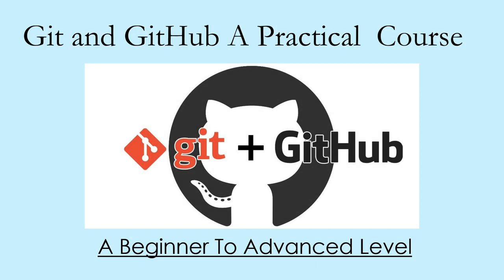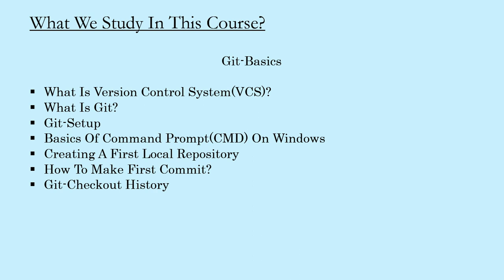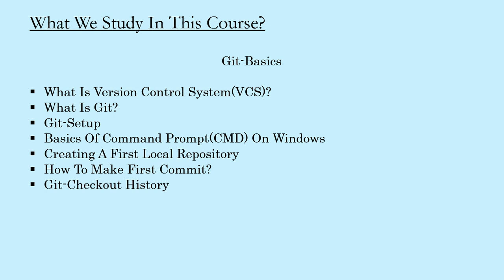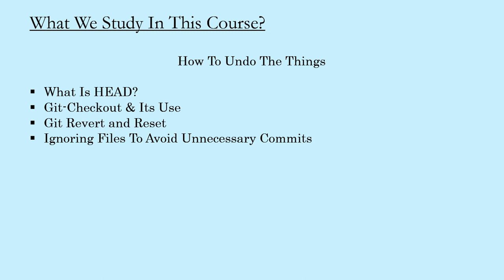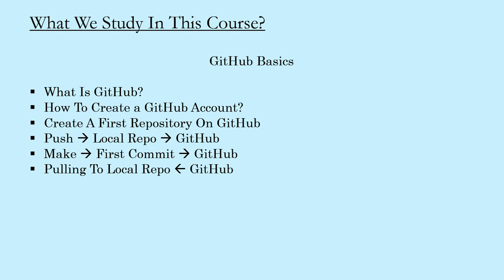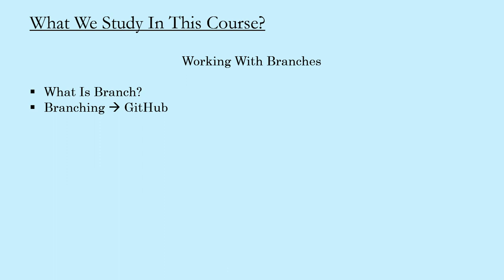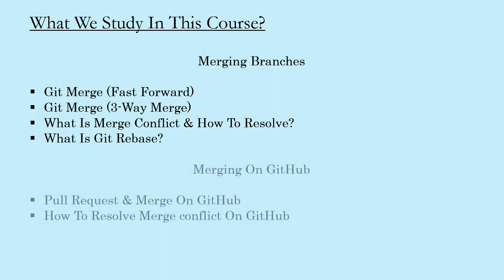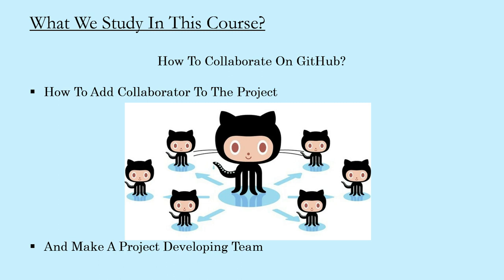Lesson1:Git Introduction | Learn Git & GitHub | Git For Beginners From A-Z | Git-Basics In 2021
Hi, in this lesson we are introducing the Git and GitHub. Its working flow and how to learn Git properly through step by step methods.

Course: Ultimate Python Bootcamp For Data Science & Machine Learning

If you want to see more about us on Udemy, you can visit our profile here:

Hope to see the best learning from both of us.